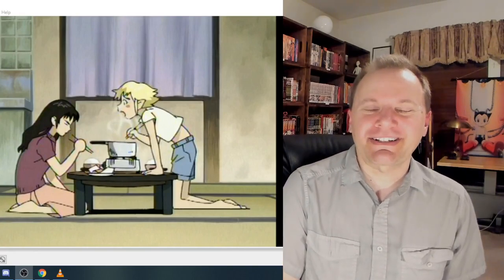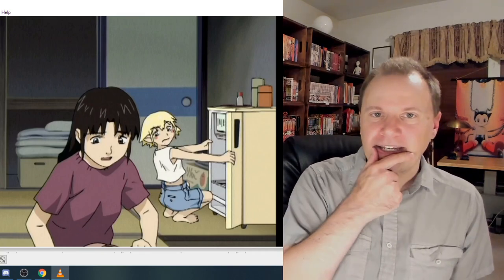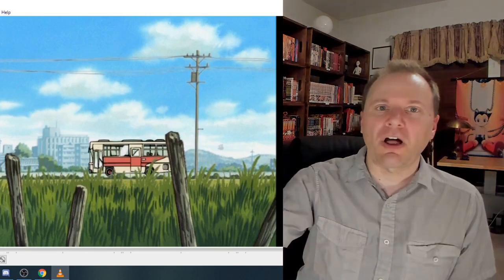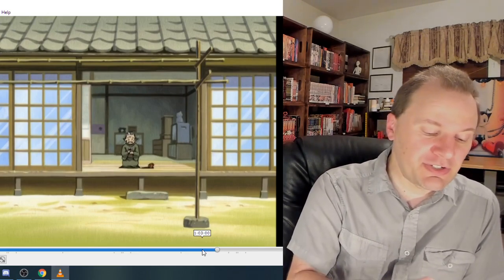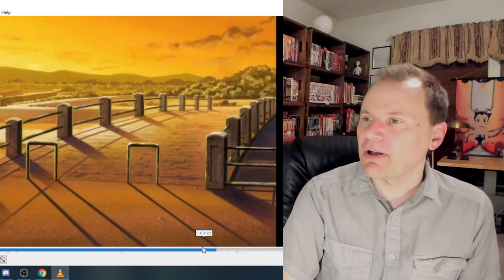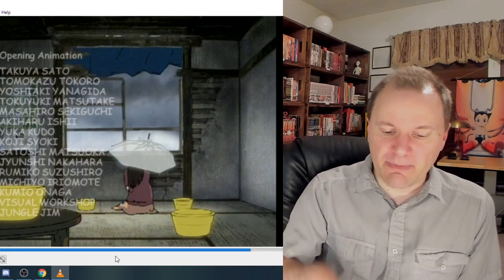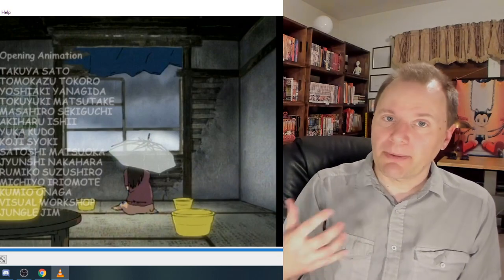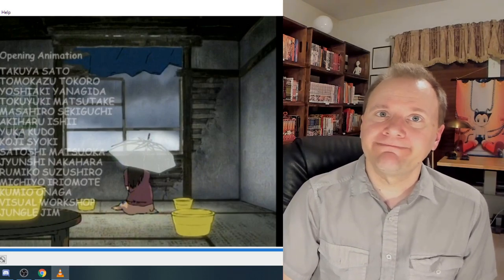Brent's Anime Recommendation Corner: NieA_7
A love letter to a weird little anime series.

We dig deeper into geek history and culture on our Discord